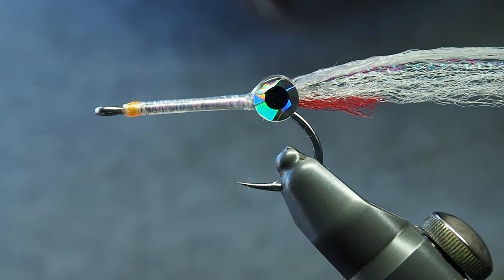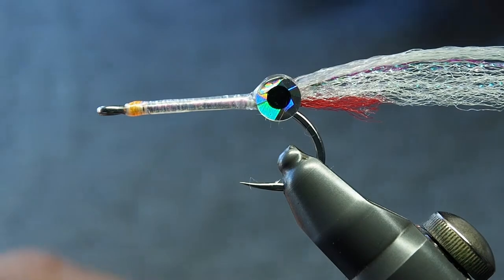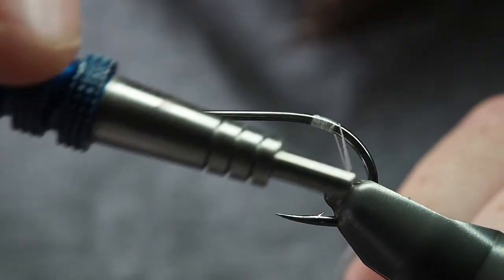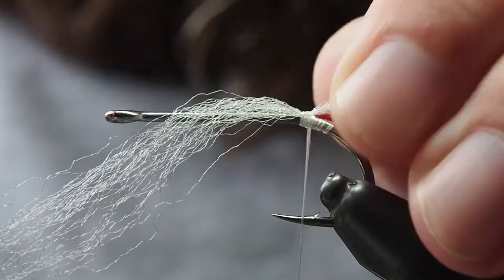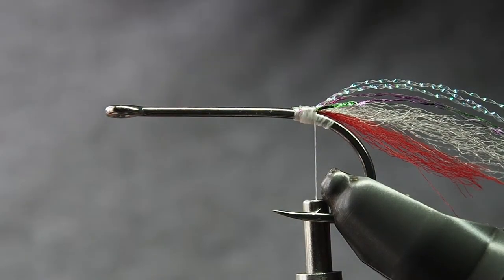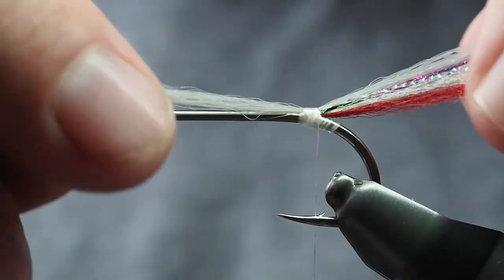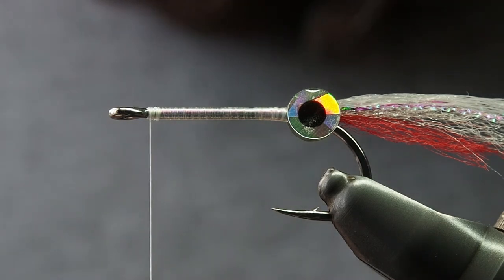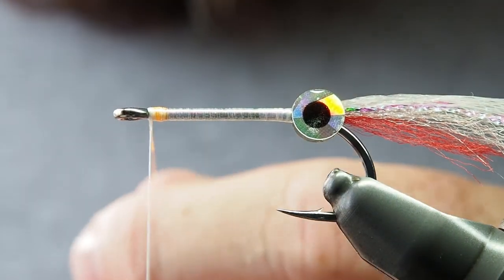Wounded Piper: Fly Tying Step By Step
I have wanted to revisit this pattern for some time now.

Having tied one when I first started really adding videos to this channel I wanted to see if I could improve on that effort which was way too long.

This time round I decided to introduce some different materials to accentuate the colors these bait fish have as well as giving it a solid amount of red where the gills would be. This is to give that impression of a fish that is injured and bleeding.

A great pattern for here in NZ if chasing Kingfish, Kahawai and any other predatory fish.

This video was also featured in the 2022 Virtual Sportfish Show and was premiered over on their channel a few days prior to this. I have included a link to their channel as well which has several tying videos from some of the other Semperfli Pro Team as well as some other great resources

Happy Tying Everyone

Materials:

HOOK:
Ahrex SA220 size 2

THREAD:
Semperfli White Nano Silk 6/0

BODY:
Semperfli Silver Predator Fibre

EYE:
Flat Stick On Eyes

BEAK:
Semperfli 1.5mm Mirror Tinsel

Semperfli Fl. Orange Perdigon Body